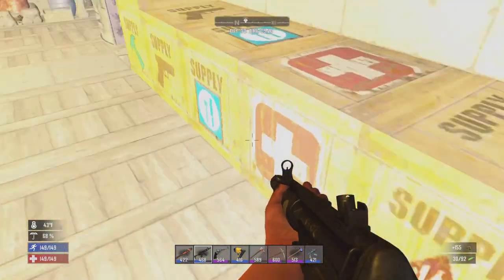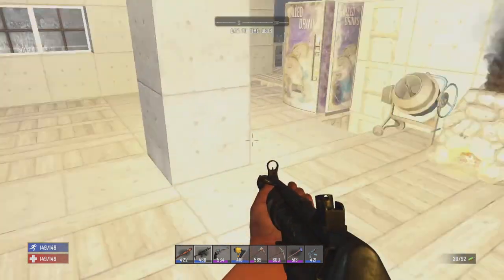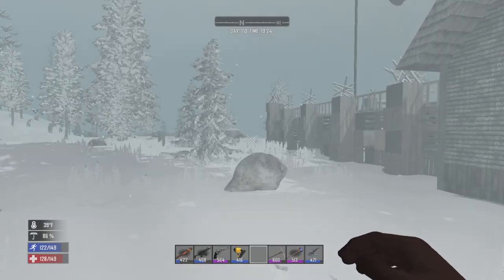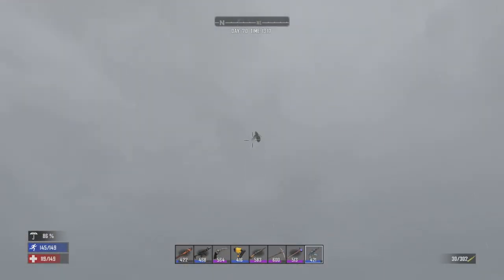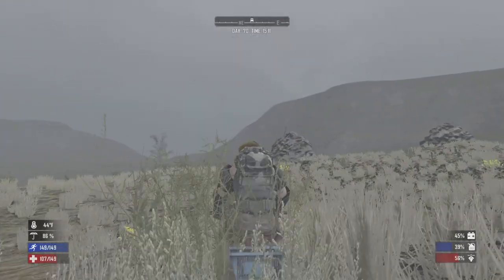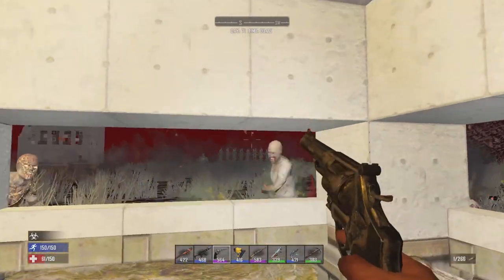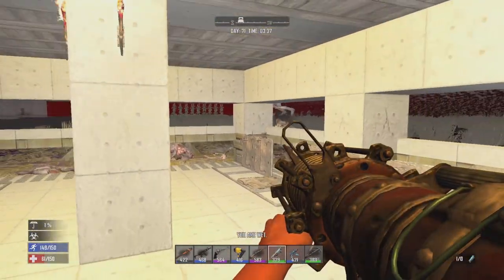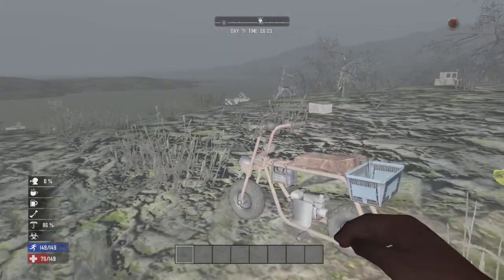Insane Difficulty Horde Night! - The Longhaul Finale - 7 Days Legacy Version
Check out my Twitch Channel  "Middl3bro1998" for livestreams on Mondays, Wednesdays, and Fridays @3pm Central Standard Time here:

Welcome to my series "The Longhaul" where its a very simple concept, Im just doing a casual world where i intend to play it for a long time and do fun builds! Permadeath is not gonna be a thing!

I stream it live on twitch for those who want to chat live and have input on it live! Hope you enjoy!